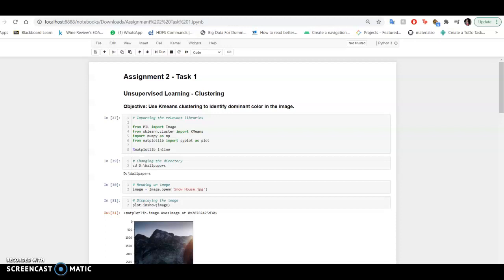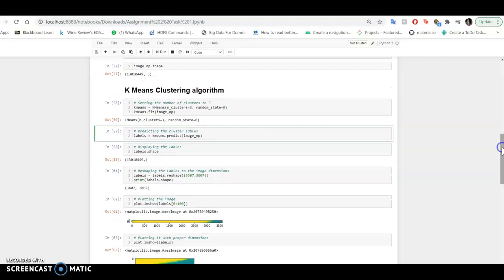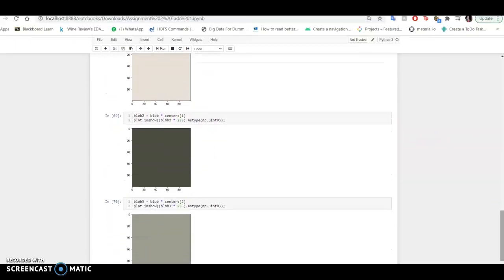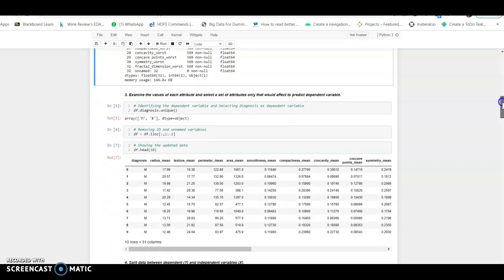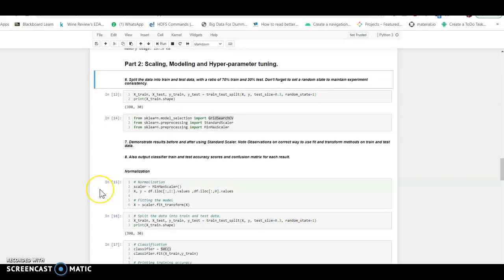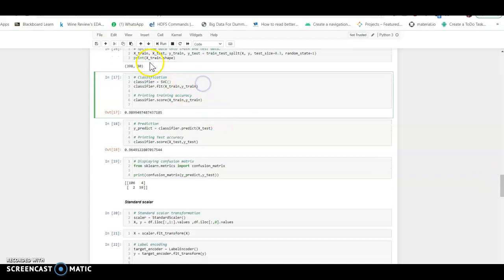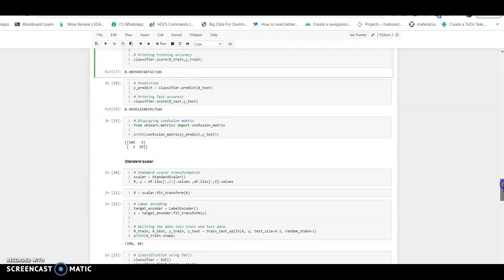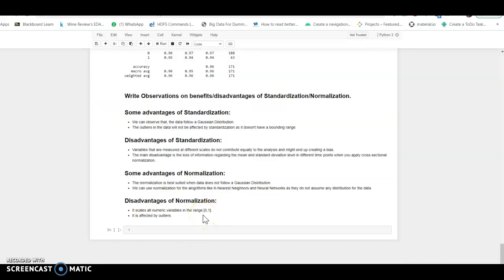Machine Learning assignment